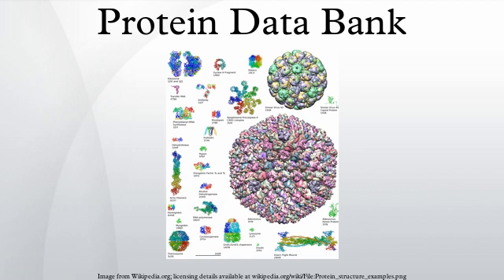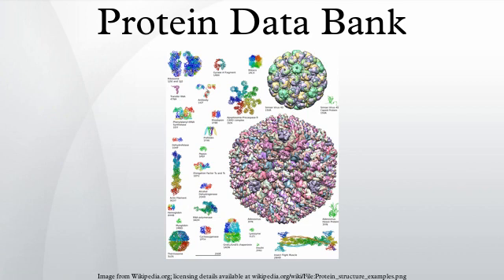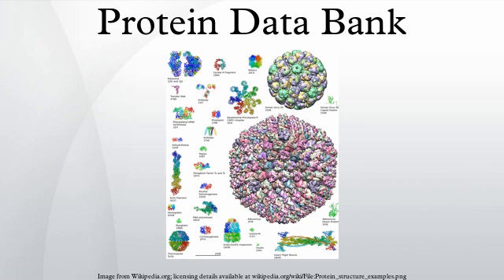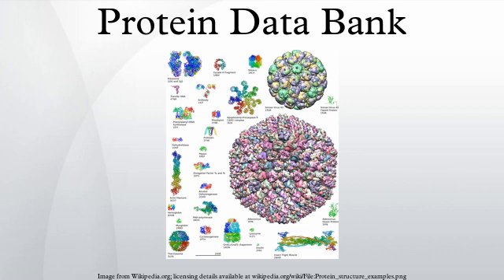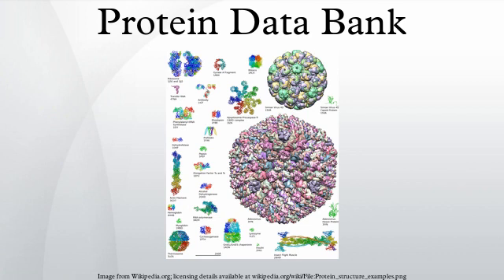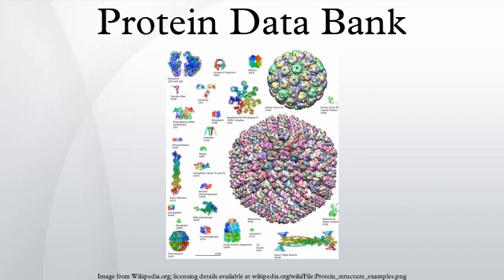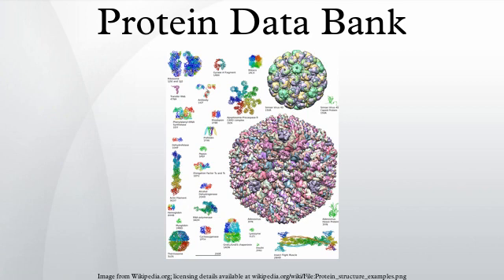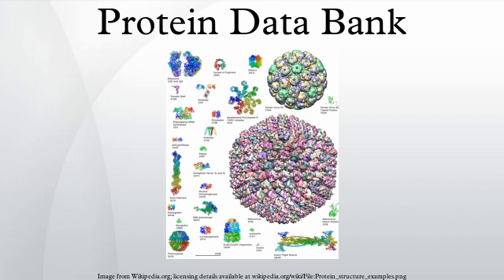Protein Data Bank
The Protein Data Bank is a crystallographic database for the three-dimensional structural data of large biological molecules, such as proteins and nucleic acids. The data, typically obtained by X-ray crystallography, NMR spectroscopy, or, increasingly, cryo-electron microscopy, and submitted by biologists and biochemists from around the world, are freely accessible on the Internet via the websites of its member organisations. The PDB is overseen by an organization called the Worldwide Protein Data Bank, wwPDB.
The PDB is a key resource in areas of structural biology, such as structural genomics. Most major scientific journals, and some funding agencies, now require scientists to submit their structure data to the PDB. Many other databases use protein structures deposited in the PDB. For example, SCOP and CATH classify protein structures, while PDBsum provides a graphic overview of PDB entries using information from other sources, such as Gene ontology